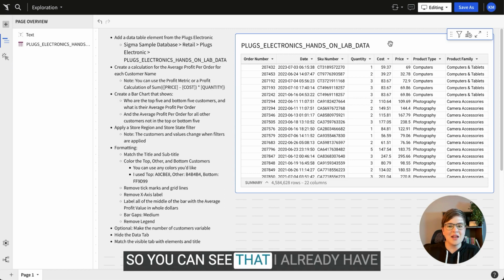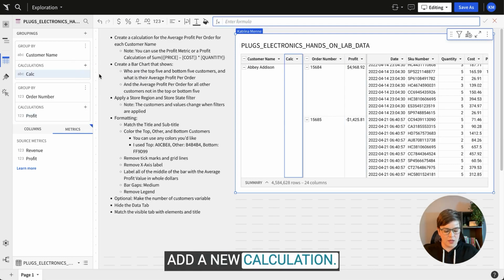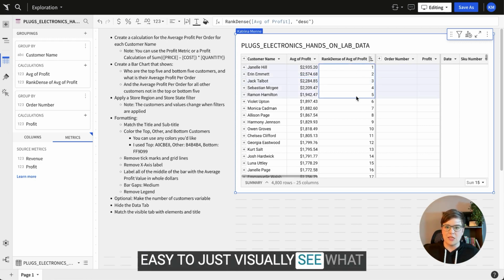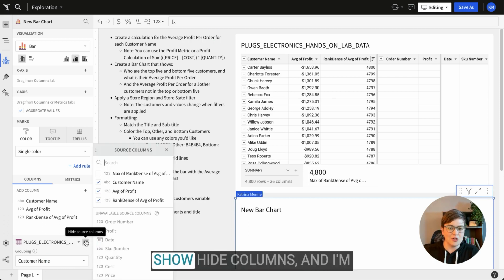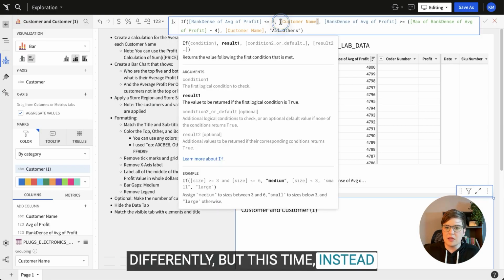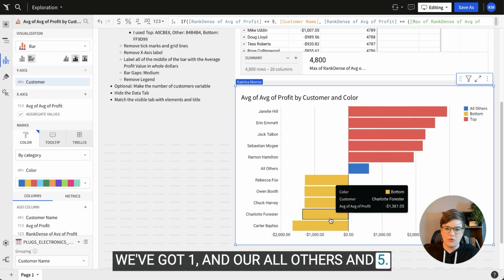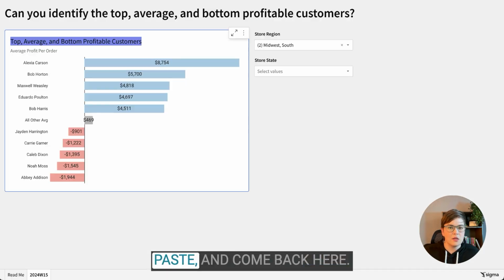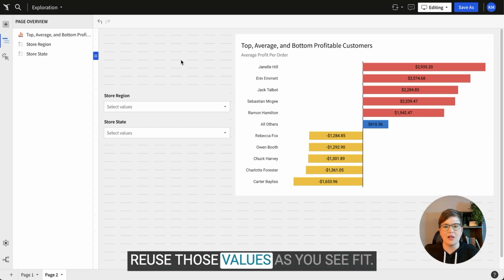WOW2024 W15 Sigma Computing Solution Video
Welcome back to the Workout Wednesday series for Week 15! Today, we're diving into identifying the top and bottom five profitable customers and calculating the average for all others. This is a great challenge to test your level of detail calculation knowledge in Sigma.

Step 1: An overview of the challenge objectives - 0:00

Step 2: Getting set up - 0:26

Step 3: Creating average profit per customer- 0:34

Step 4: Creating Groupings - 0:58

Step 5: Create Profit Per Order - 1:31

Step 6: Create Average Profit Per Customer- 1:52

Step 7: Create Ranking Calculation - 2:40

Step 8: Create Bar Chart - 4:22

Step 9: Create Bar Labels - 5:19

Step 10: Create Bar Colors - 6:33

Step 11: Create Average Profit Bars - 7:11

Step 12: Create Filters for Region and State - 8:11

Step 13: Formatting - 9:37